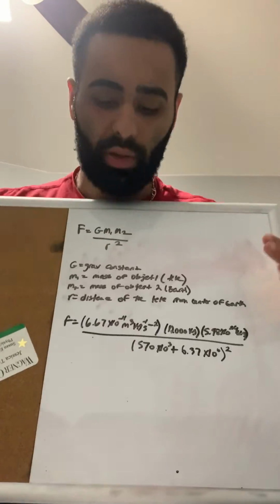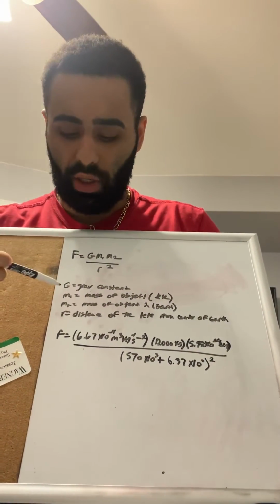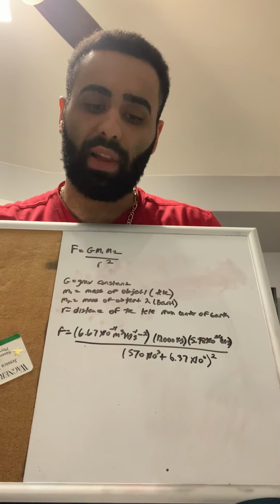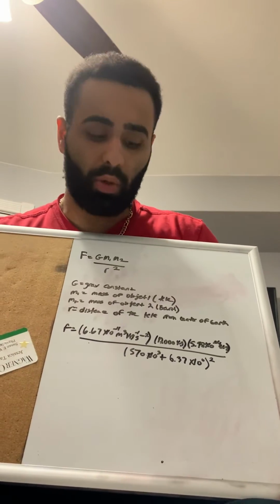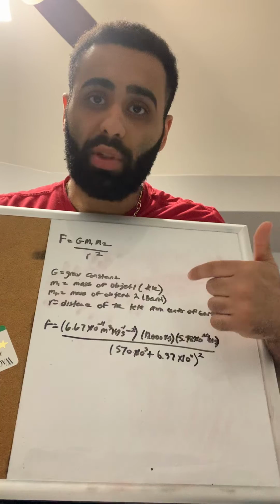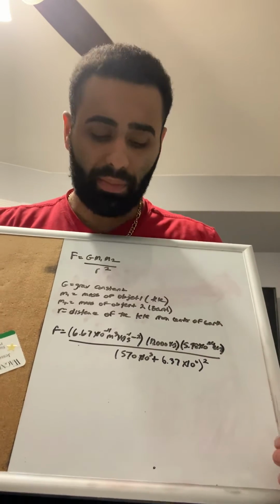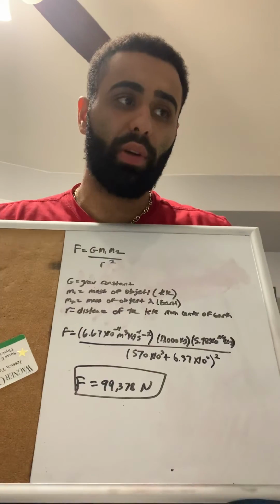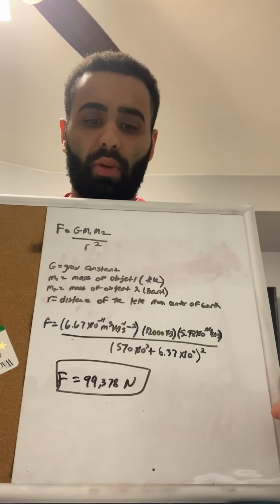AST 100 SUMMER 22 FINAL EXAM GROUP B QUESTION